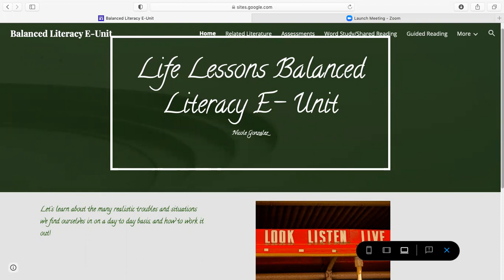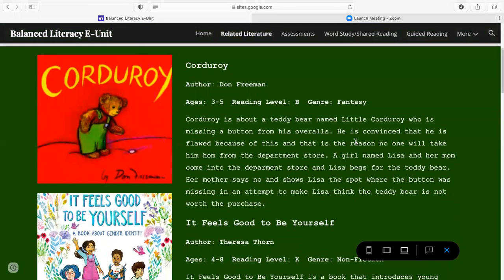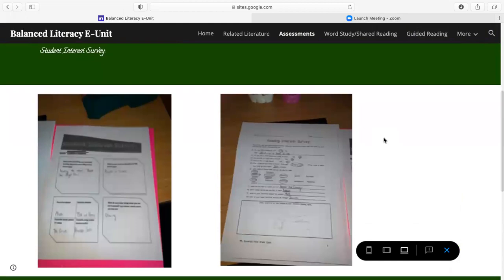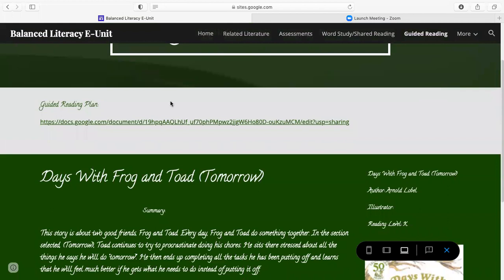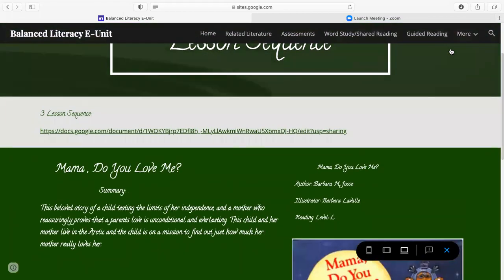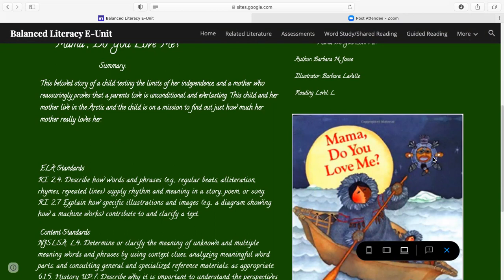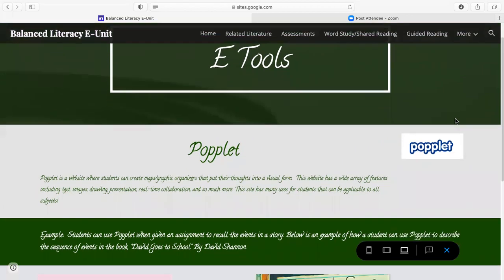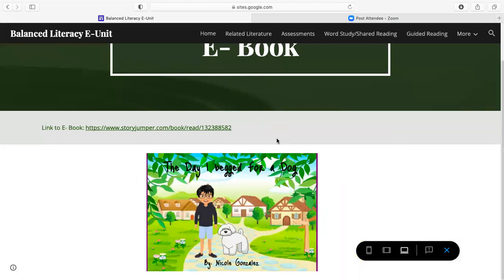Balanced Literacy E- Unit 2022